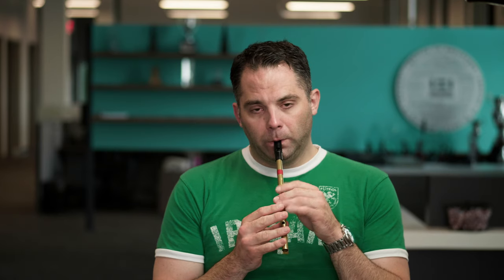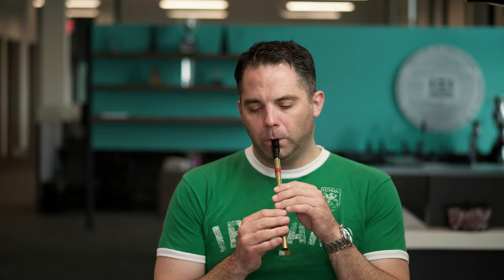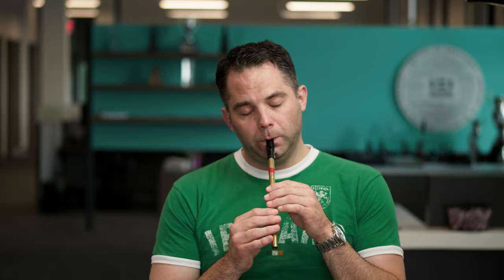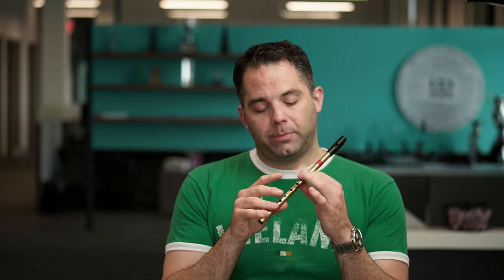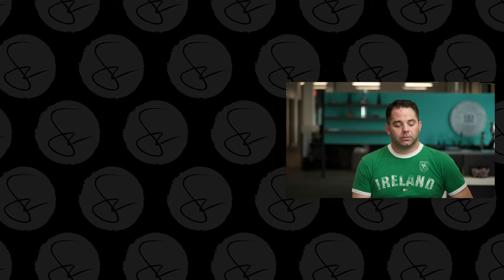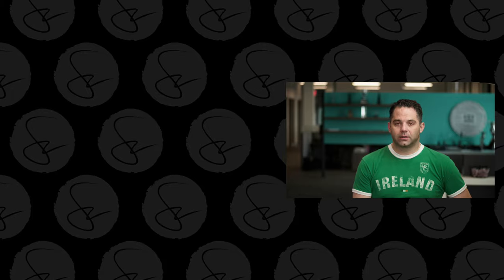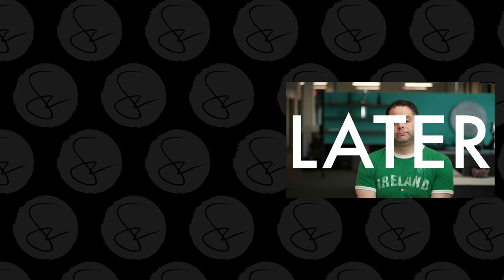Tin Whistle Lesson - Britches Full of Stitches (polka)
Thanks to everyone commenting their favorite tunes on the last video! This was one that was mentioned and I thought it would make a good lesson. Britches Full of Stitches is a great beginner tune that I learned from the Chieftains years ago.

My Gear
DAW: Logic Pro X
NLE: Final Cut Pro X
VFX: Apple Motion